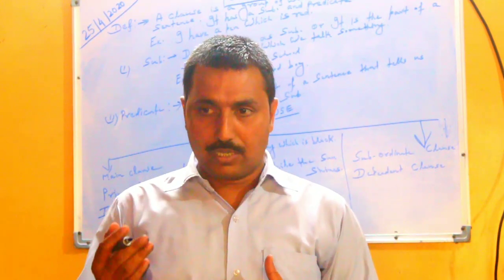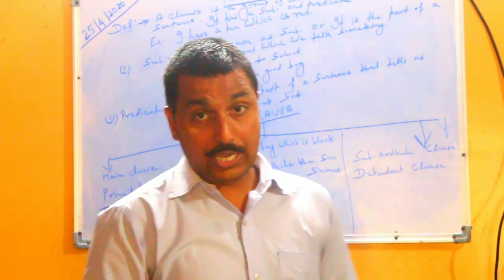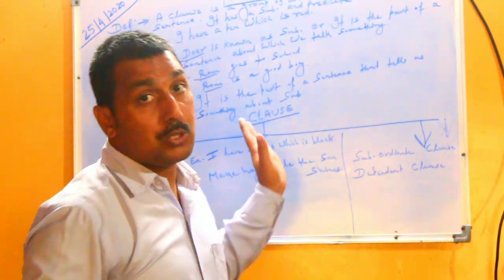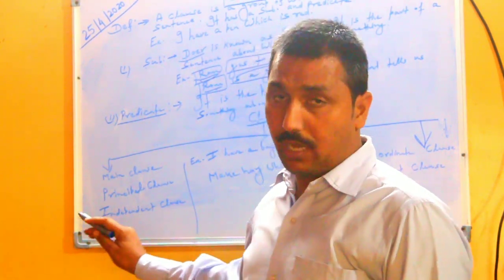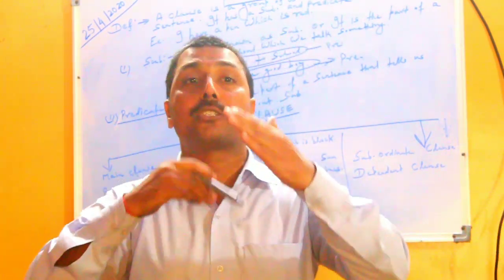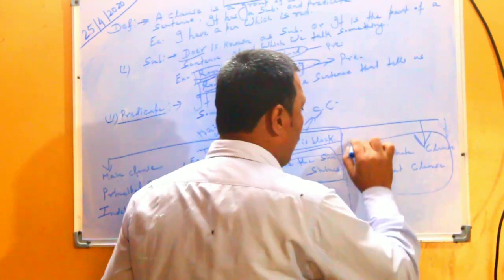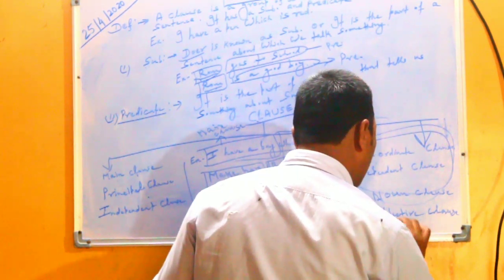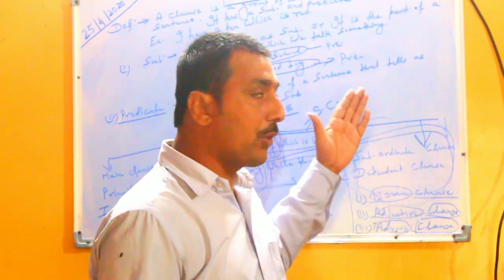CLAUSE (Eng. Grammar) BY:- BASANT KUMAR